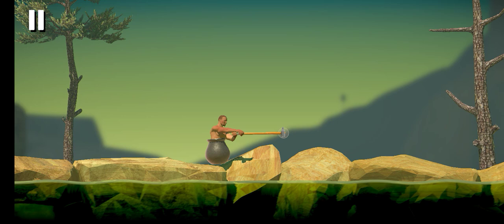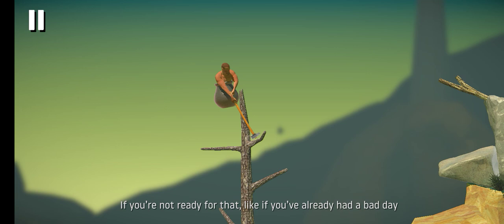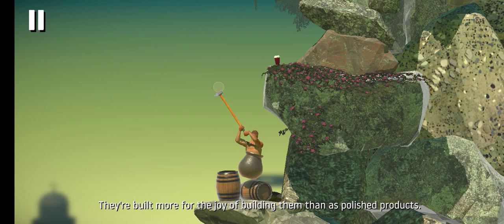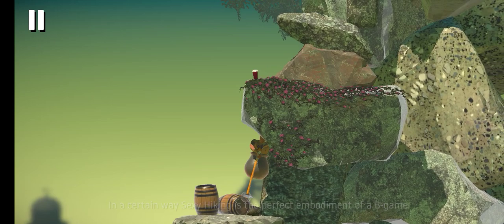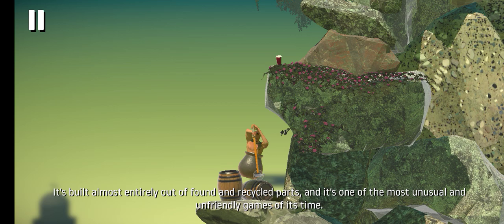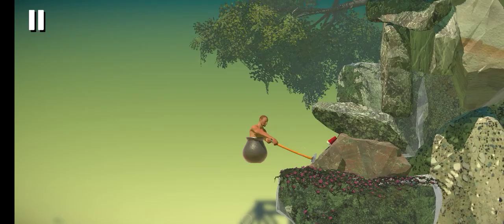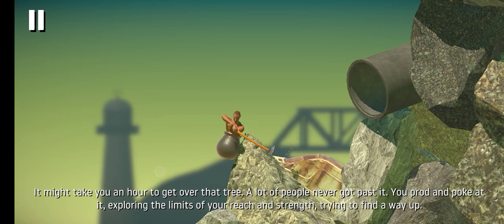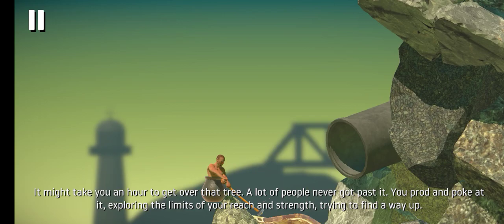Playing getting over it 😨😨😨